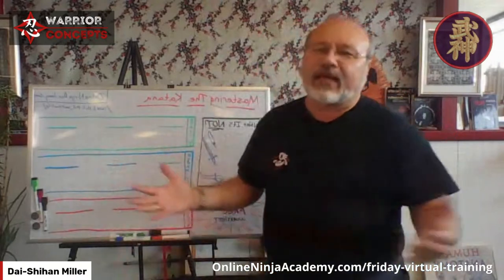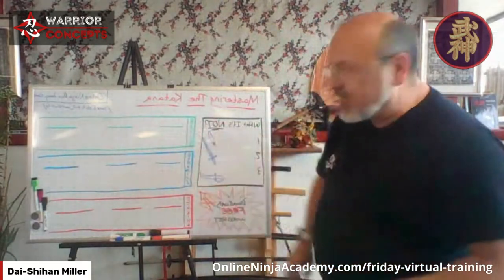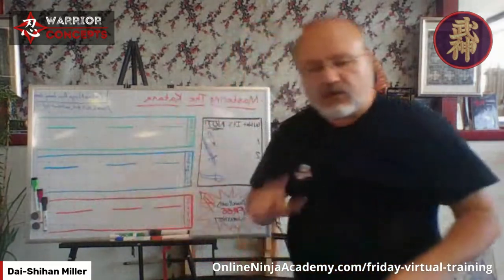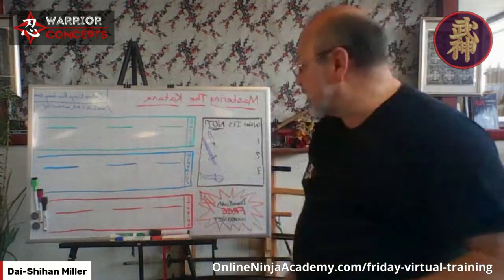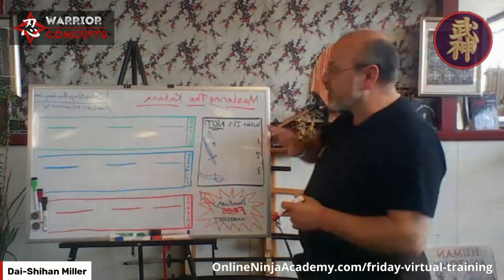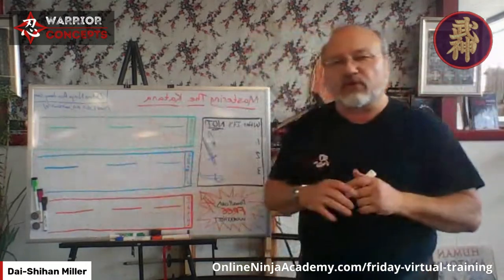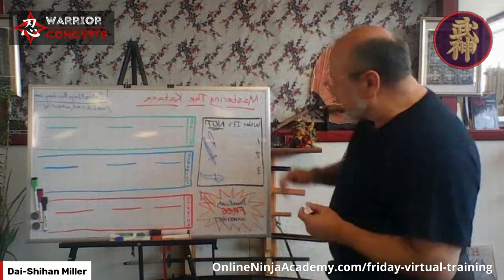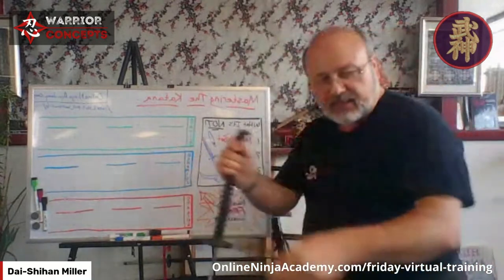Mastering the Samurai Sword | Warrior's Whiteboard Wednesday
During this training on mastering the Samurai sword, we'll be outlining the 9 areas of training within the 3 levels of skill proficiency leading to mastering the Japanese katana.

The katana is probably the most recognizable symbol to Westerners of the Samurai and Ninja of ancient Japan.  Unfortunately, like most things in the martial arts world of the 21st century, it is also one of the most misunderstood, and bastardized weapons when it comes to everything from how to hold it, to developing mastery with this powerful weapon and symbol of Warriorship!